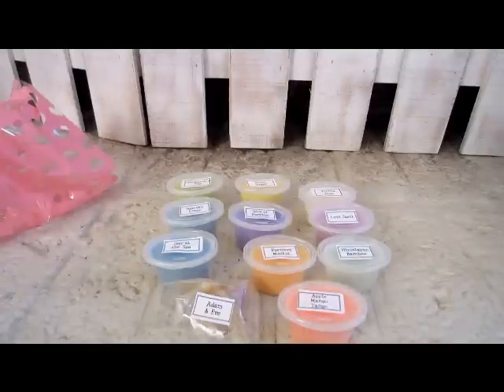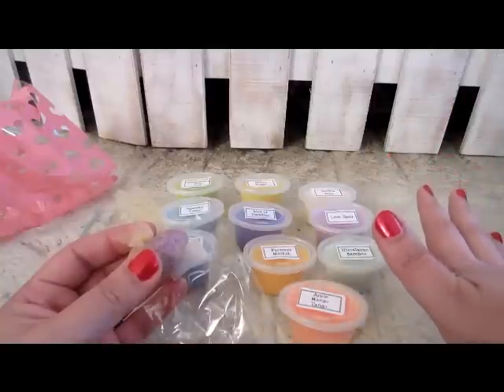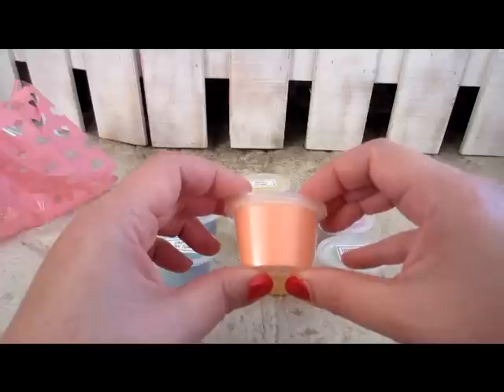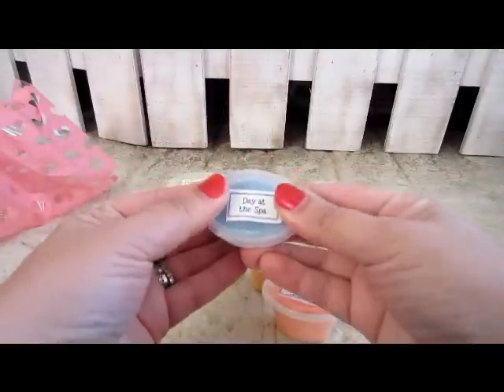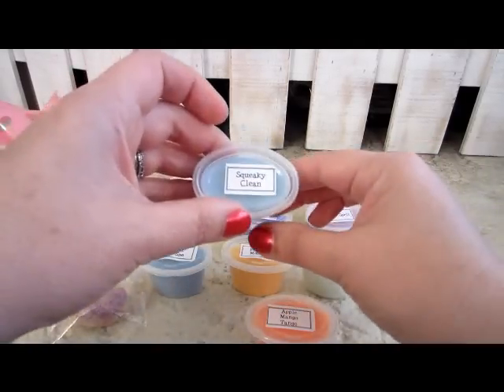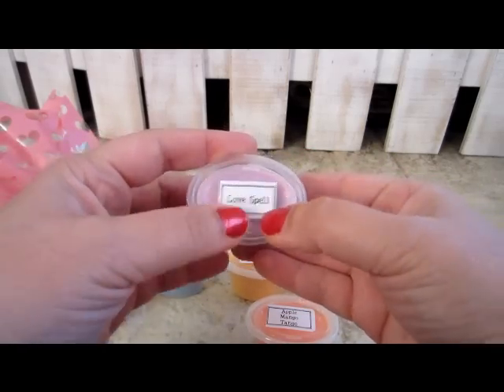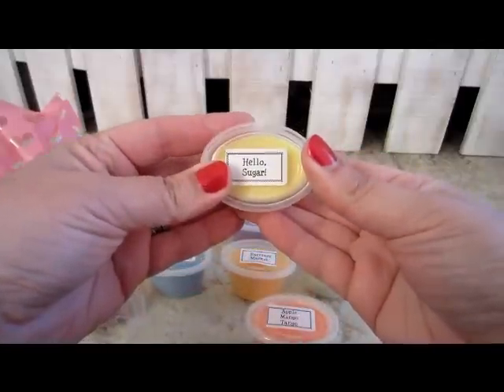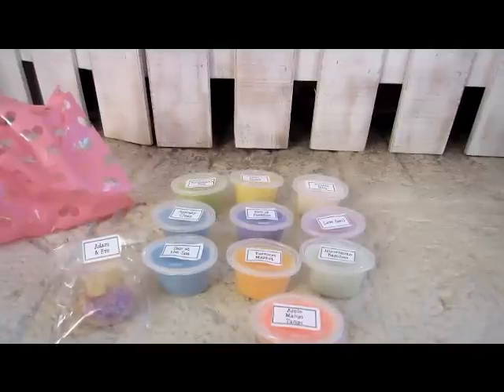Crabby Candle Co April Tart Samples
The samples I received for the month of April that I purchased in their sample of the month club. Here are the scents included:
Adam & Eve(scent beads)
Honeysuckle Pear
Himalayan Bamboo
Vanilla Bliss
Love Spell
Hello, Sugar!
Squeaky Clean
Farmers Market
Apple Mango Tango
Day at the Spa
Bird of Paradise